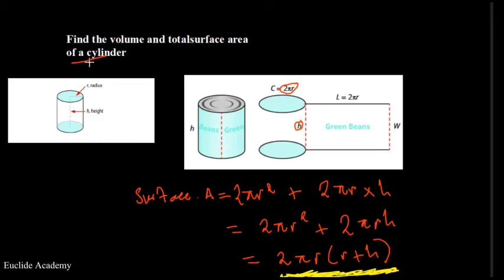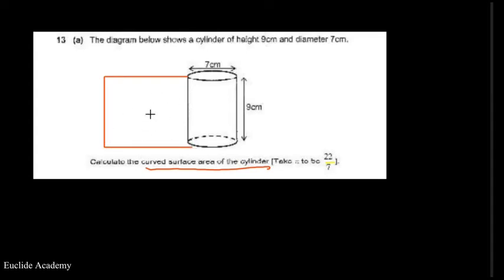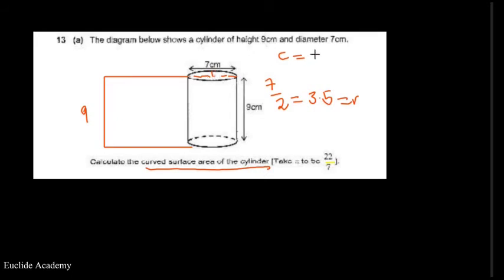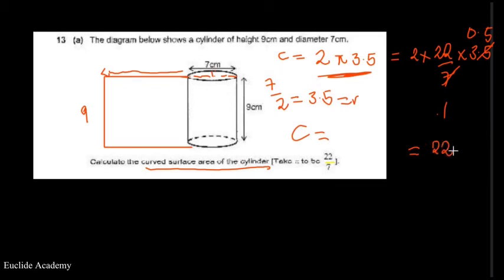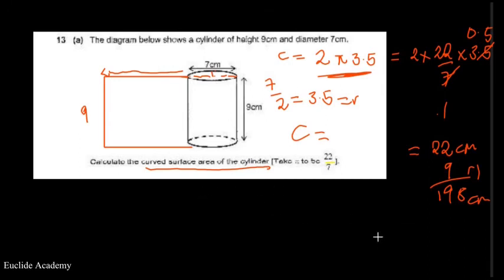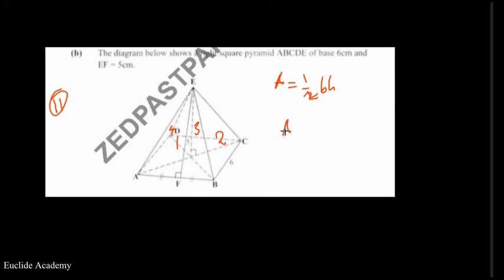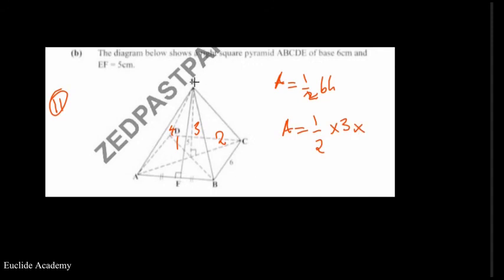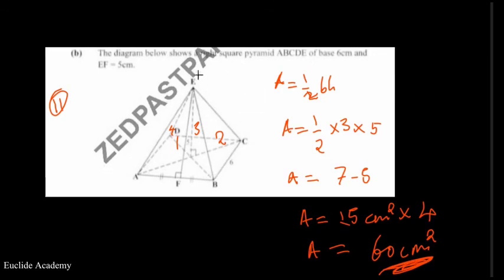Calculating "Curved Surface Area" of a CYLINDER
We solve for the curved surface area of a cylinder.
Question from ECZ PastPaper.
(GCSE)